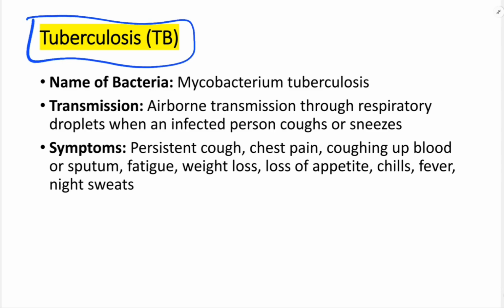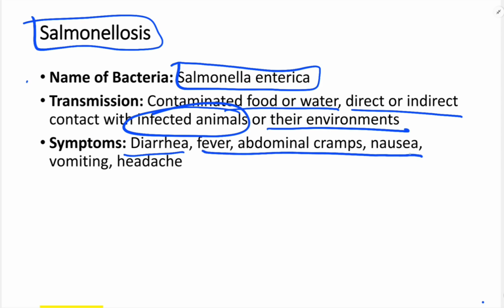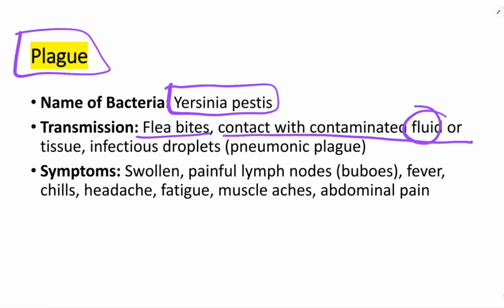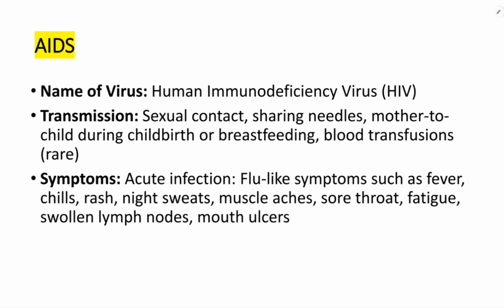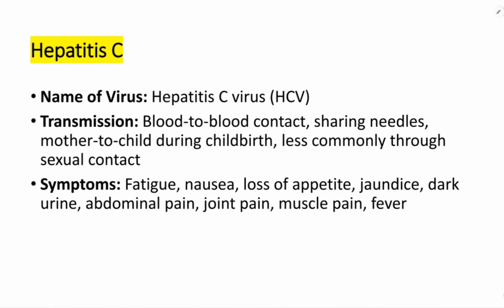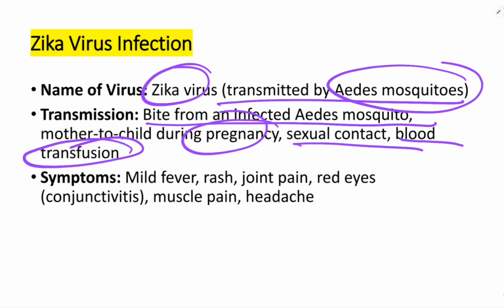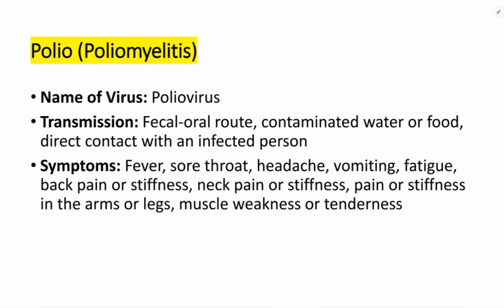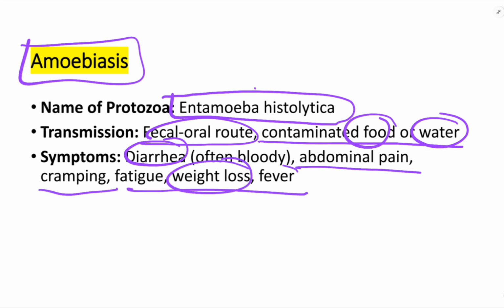Disease caused by VIRUS/ BACTERIA/PROTOZOA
Disease caused by VIRUS/ BACTERIA/PROTOZOA || GK